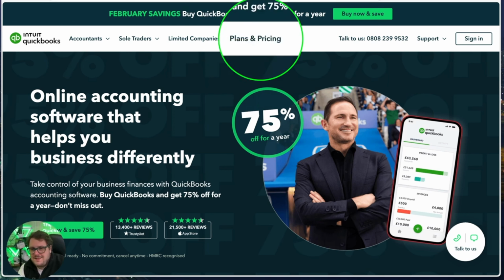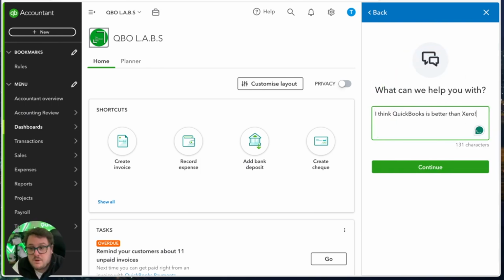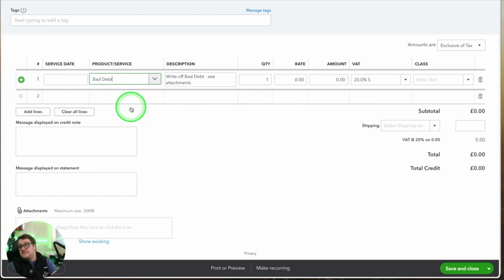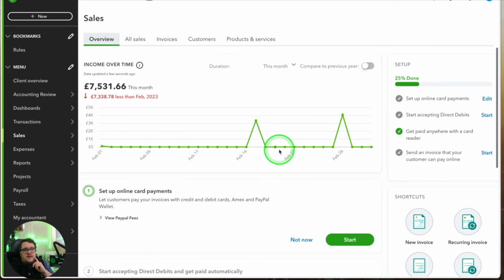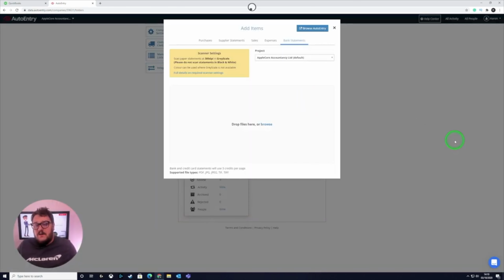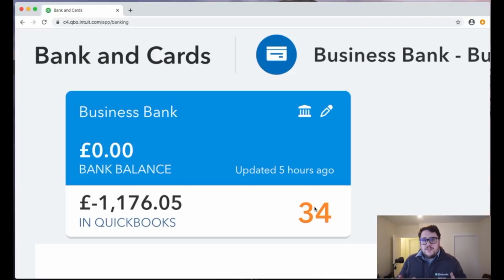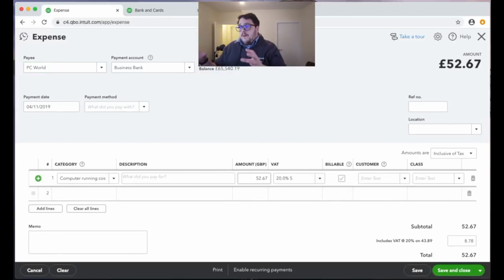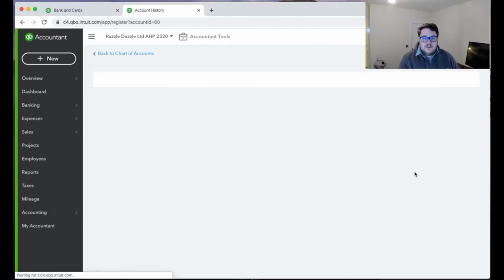QuickBooks Online Pro Guide - How to use QuickBooks Online Efficiently!